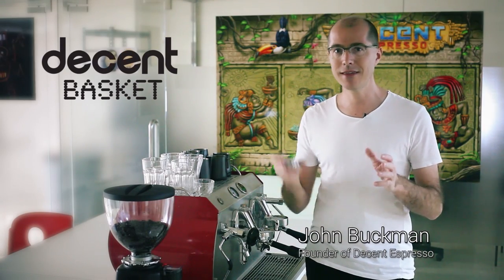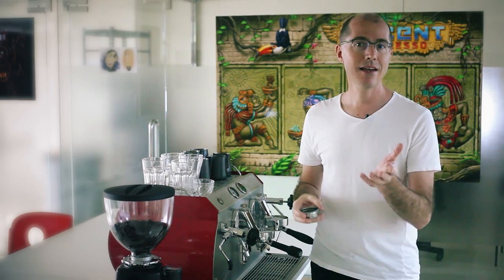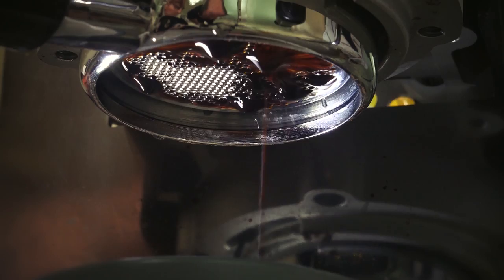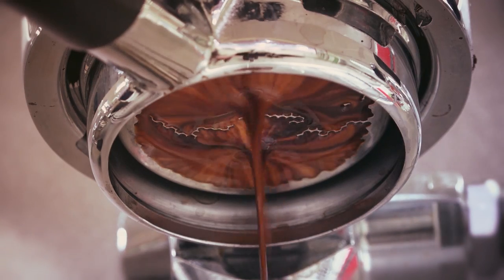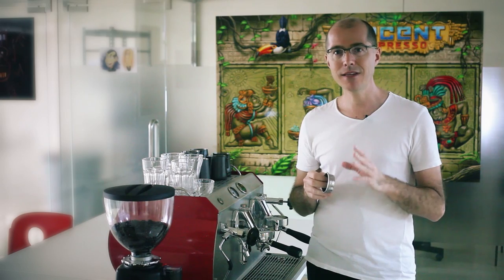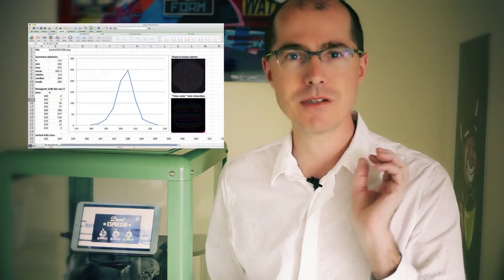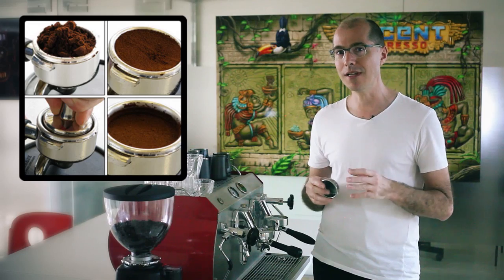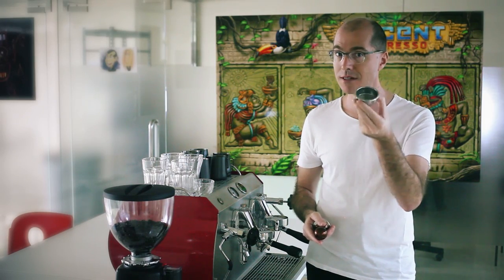Decent Basket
We explain why the coffee basket is super important for making good espresso, and how we designed our basket to work with our tamper.